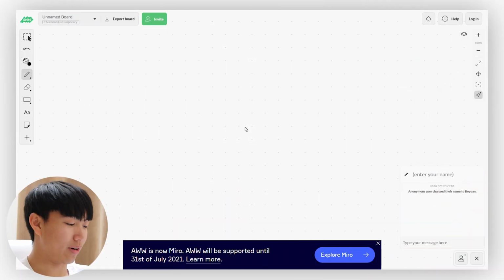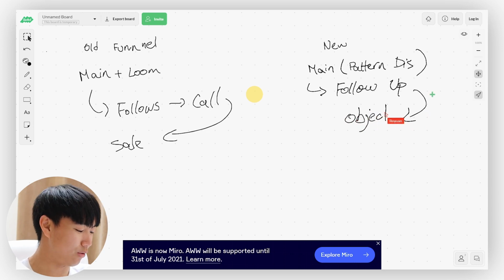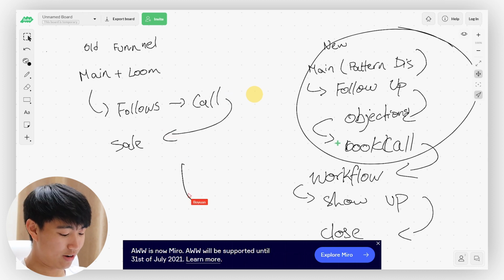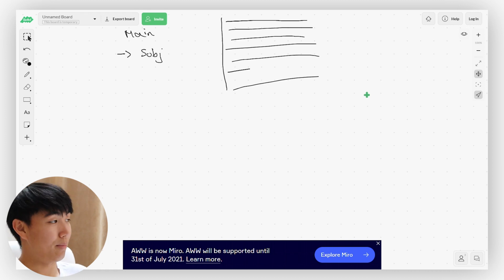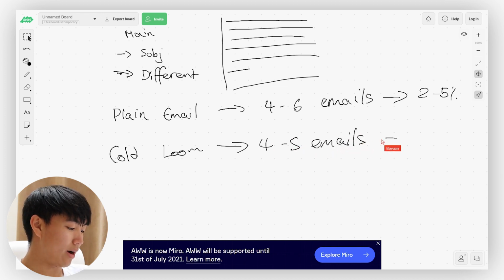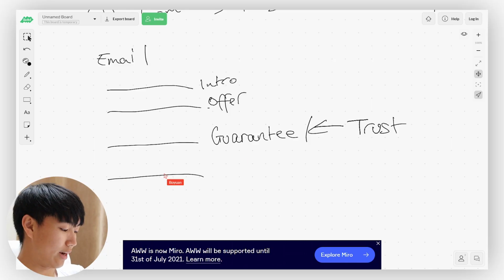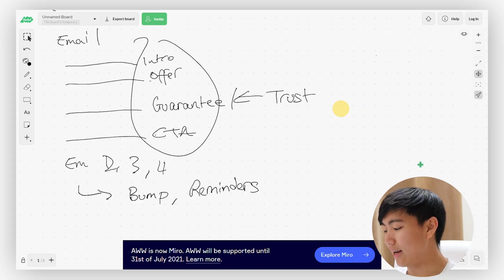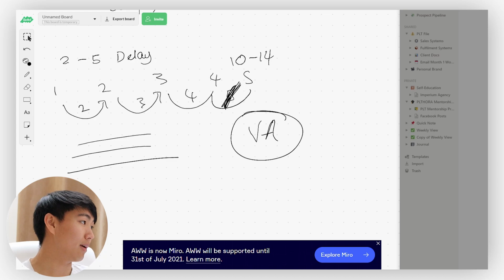How To Get SMMA Clients With COLD EMAIL in 2021